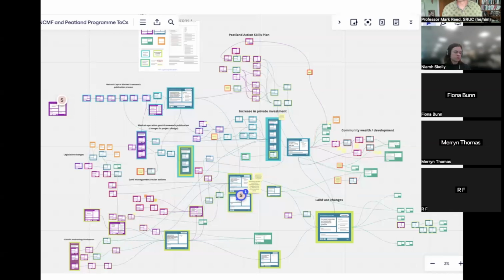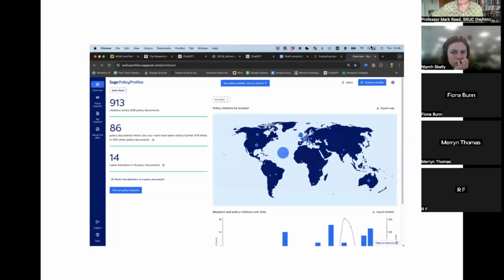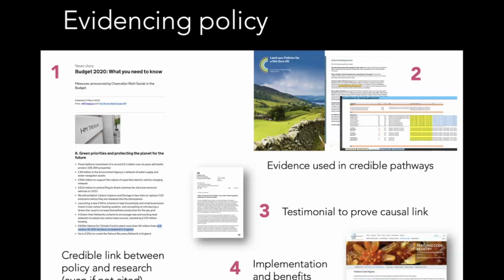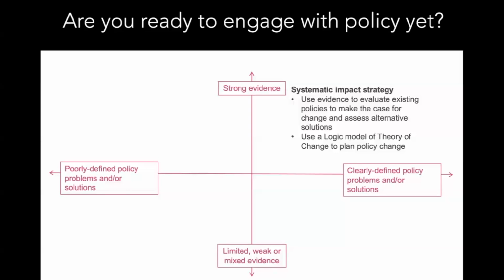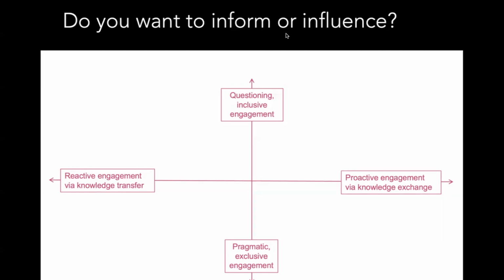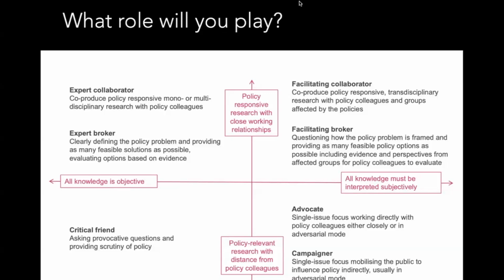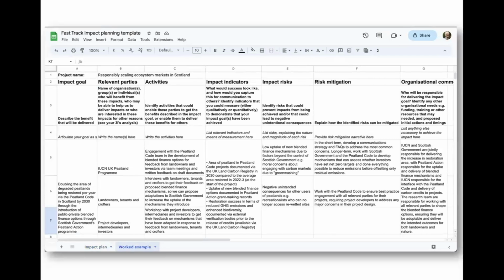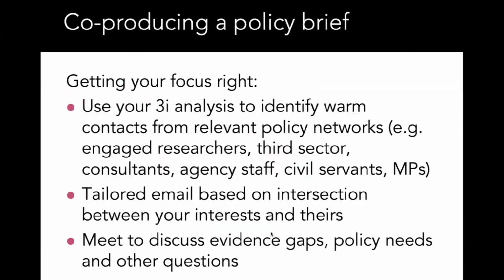Influencing Policy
To launch his new book, The Researcher's Guide to Influencing Policy, Professor Mark Reed ran this free training.